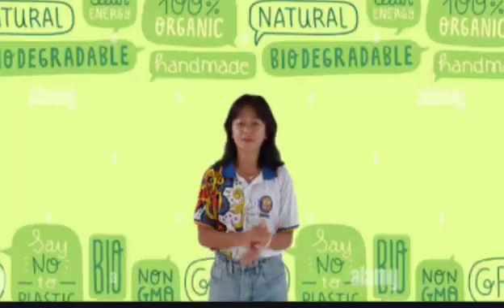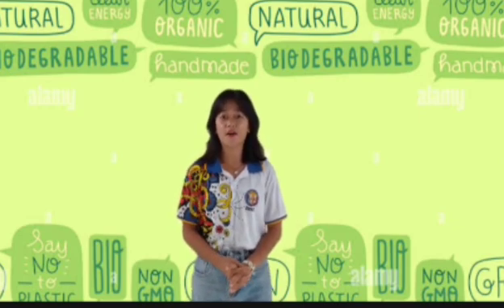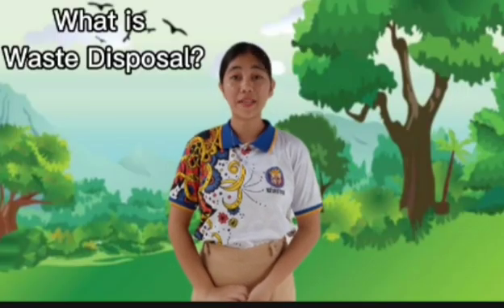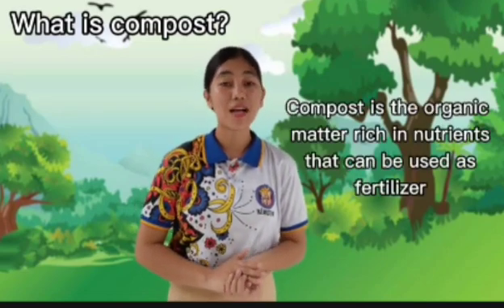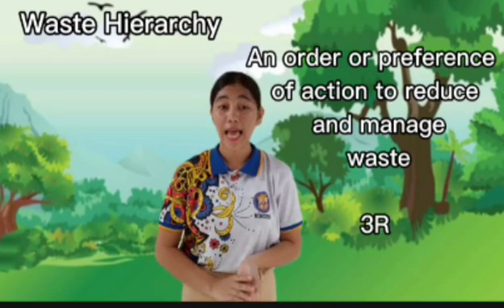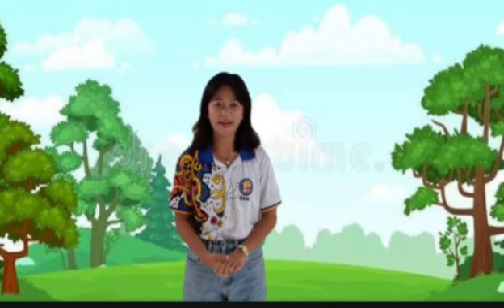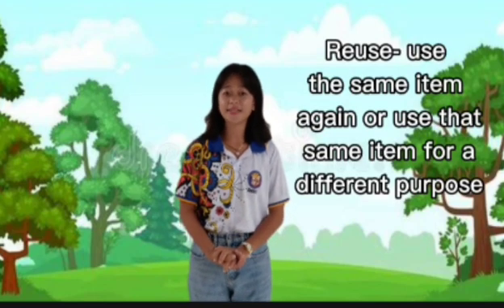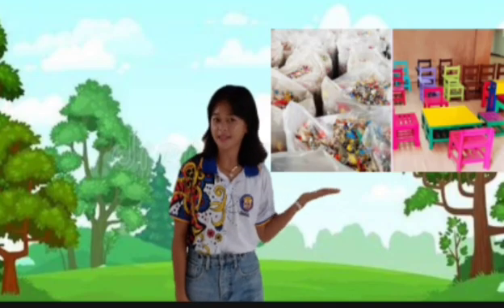Demonstrate the proper disposal of waste according to Materials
The proper disposal of waste Biodegradable and Non-biodegradable